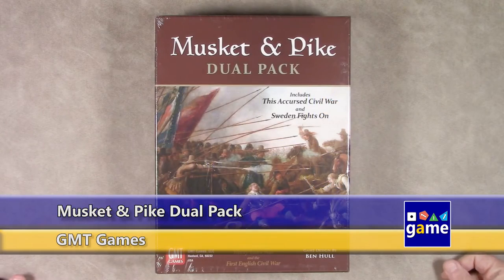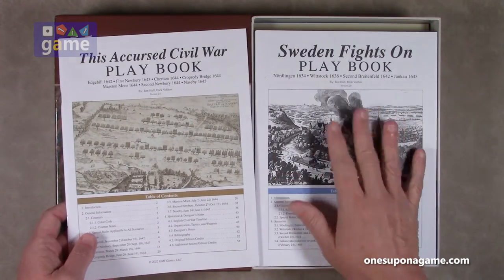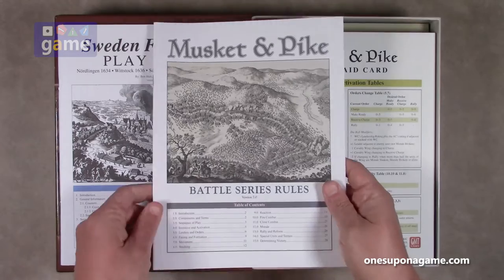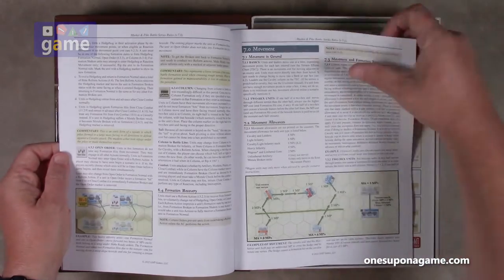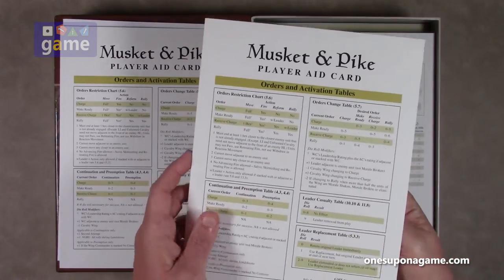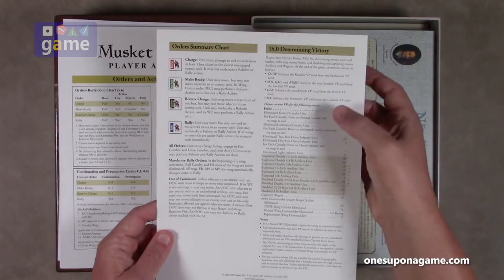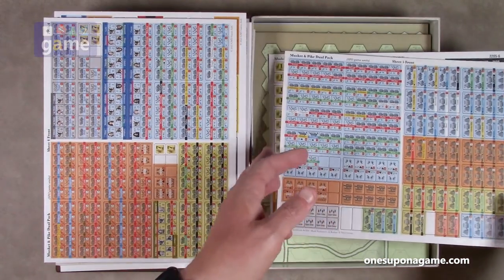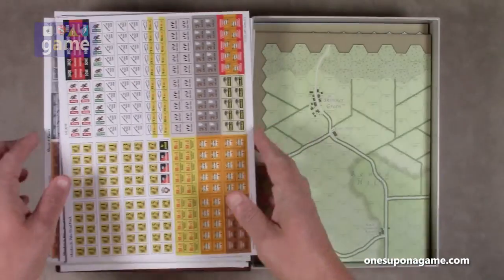Musket & Pike Dual Pack || unboxing